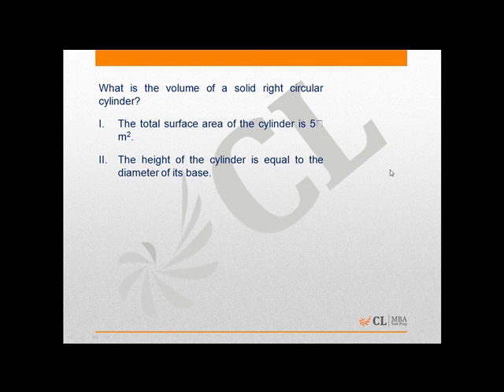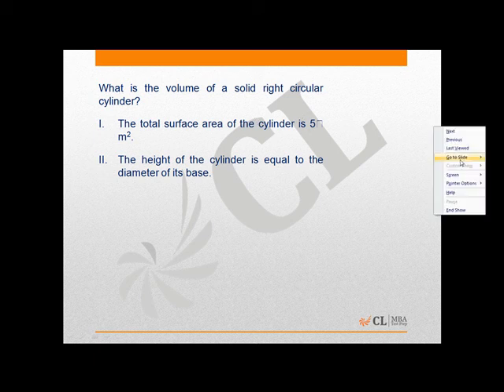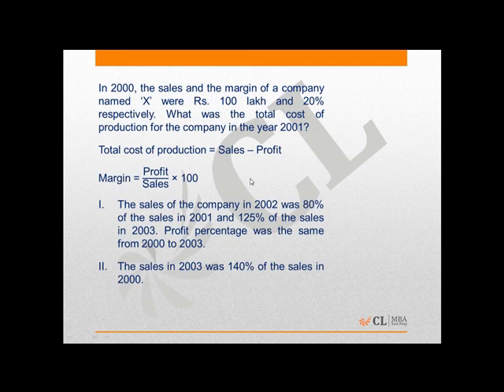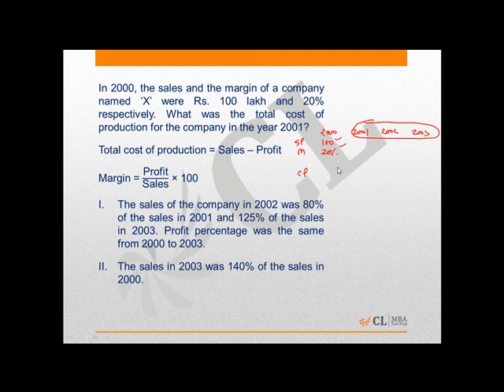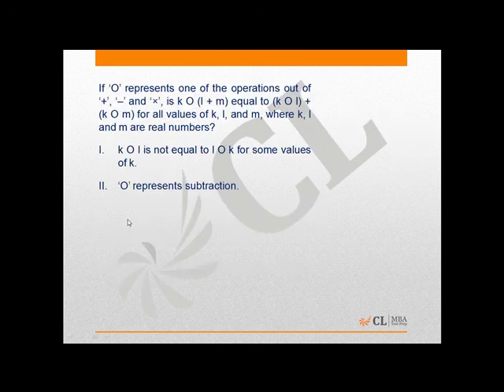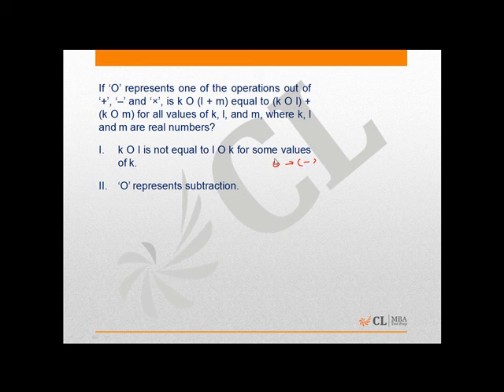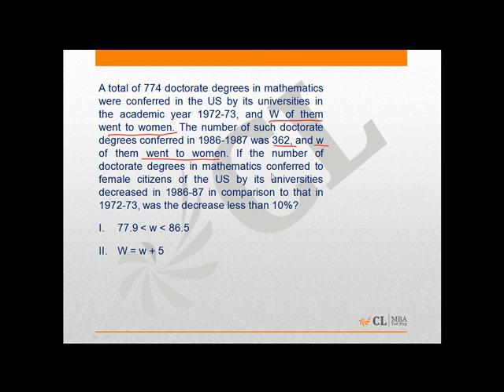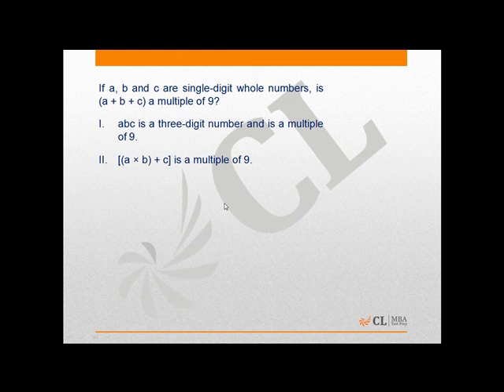Mock CAT 2014 – 02 Analysis Q 43-47